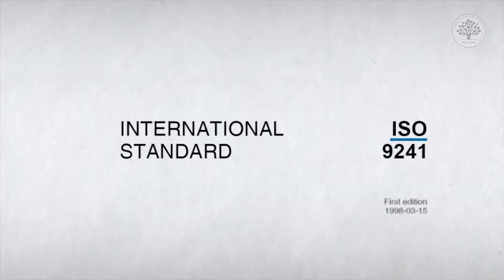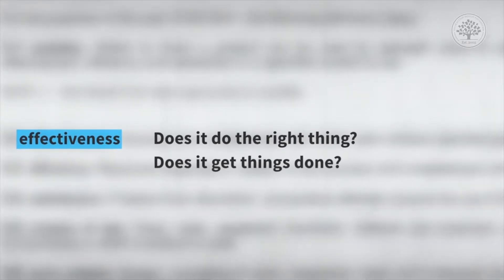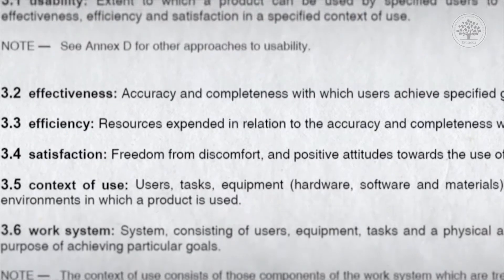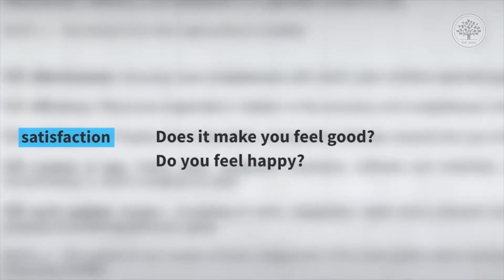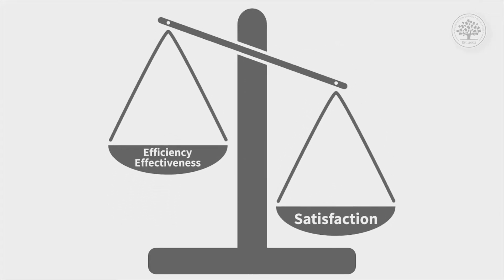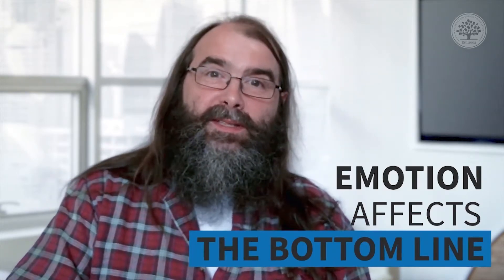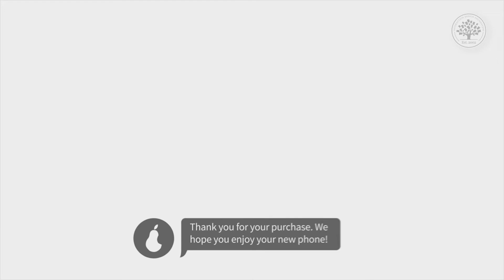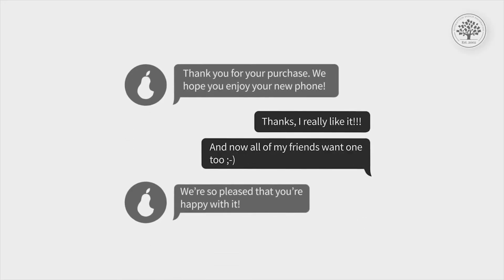3 Key Usability Principles of UI Design (ISO 9241)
Explore the usability principles of UI design in this informative video, focusing on the key usability issues highlighted by the ISO usability standard 9241. Learn about the three crucial aspects of user interfaces: effectiveness, efficiency, and satisfaction. These usability guidelines ensure that your design not only accomplishes important tasks with minimal effort but also makes users feel good, emphasizing the role of emotions in UX design.

Understand how heuristic evaluation can help you apply these usability principles effectively. Alan Dix discusses how emotions impact user satisfaction and the bottom line in business, highlighting why emotions are important in UX design. Happy employees and satisfied customers lead to increased productivity and sales, making emotional design a key usability principle of UI design.

Join the Interaction Design Foundation (IxDF) and discover how to implement these key usability principles of UI design. This video covers topics like effectiveness in UX, efficiency in usability, and satisfaction in usability, providing a comprehensive understanding of the importance of user-centered design. Learn from industry experts and improve your design skills by incorporating these essential usability principles into your projects.

🔗 Want to learn more about usability before taking our full course? Then learn more for free on our always-updated UX / UI design glossary at:

🔗 Start Advancing Your Career Now. Join us to take “User Experience: The Beginner’s Guide”